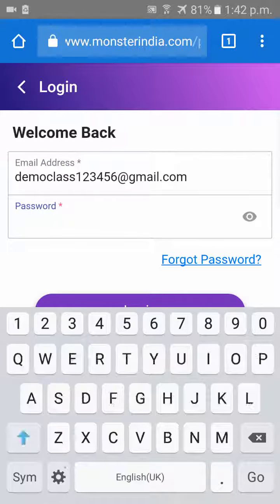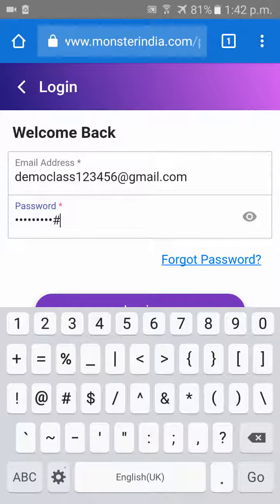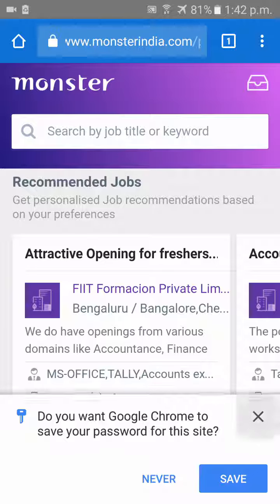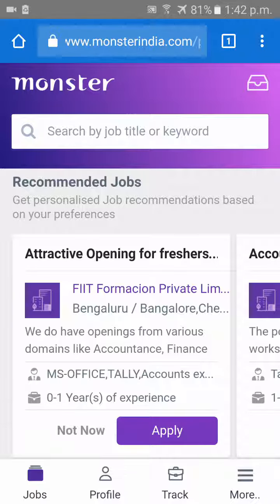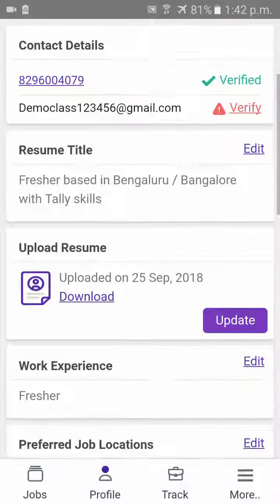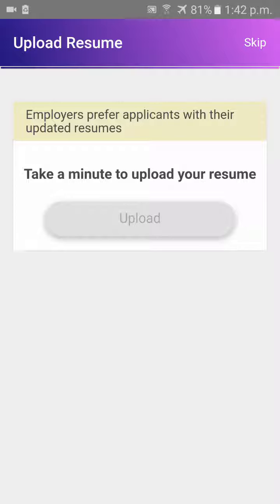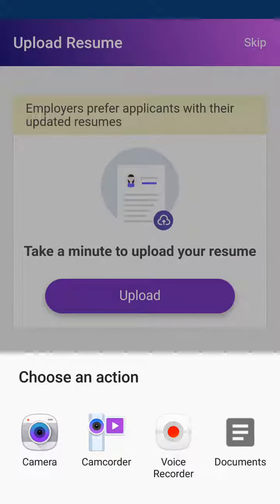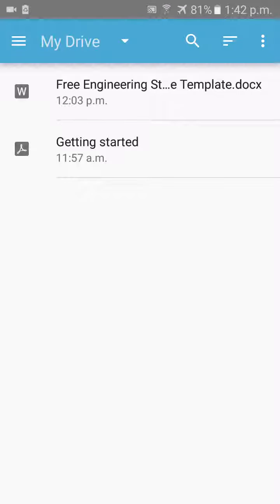How to Update Resume in Monster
how to update resume in monster,how to upload resume in monster,update resume monster,upload resume monster,monster india,how to update my resume on monster